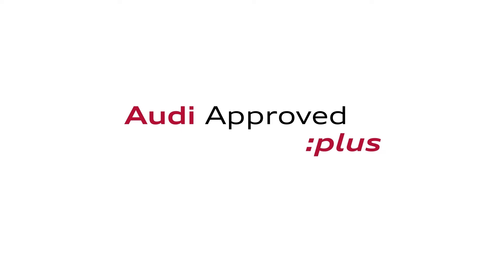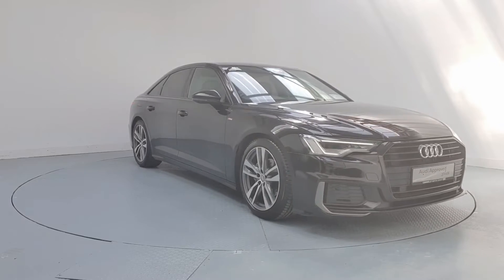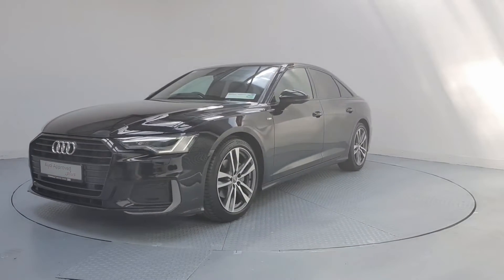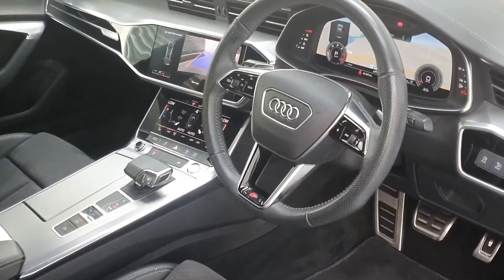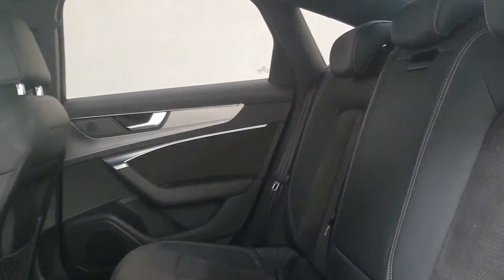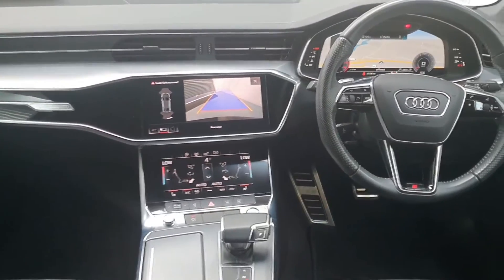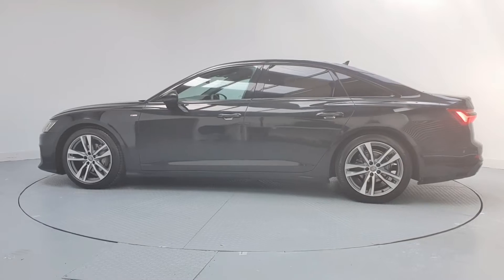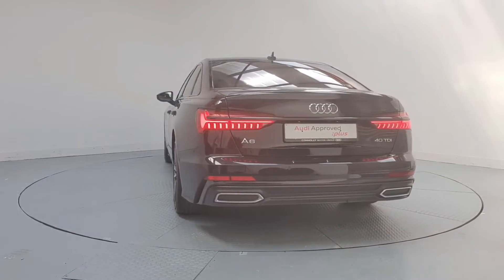182G2194 - 2018 Audi A6 2.0TDI 204HP S Line Auto - Tech Pack - Finance From...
2018 Audi A6 2.0TDI 204HP S Line Auto